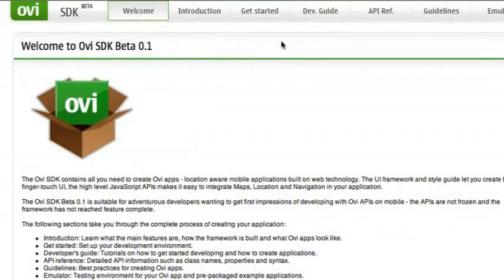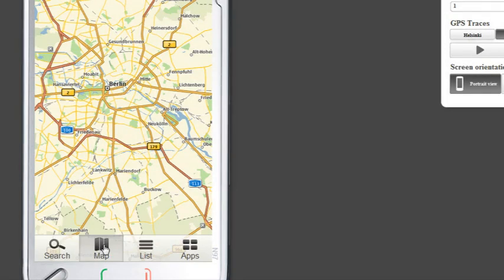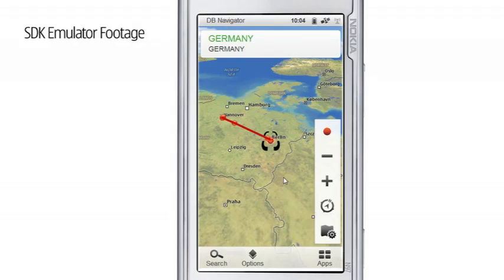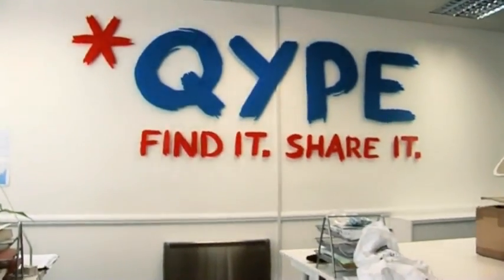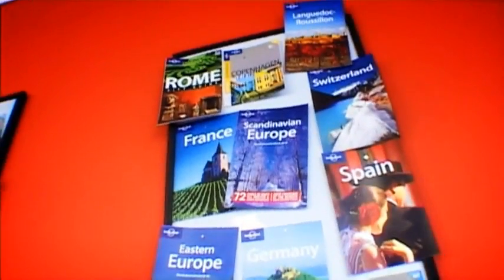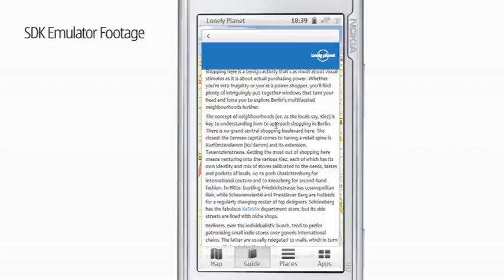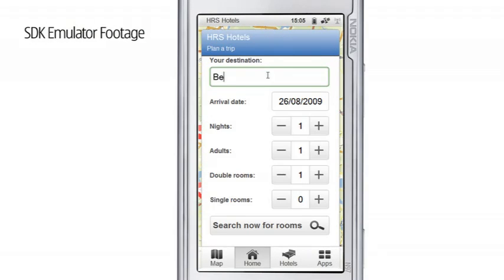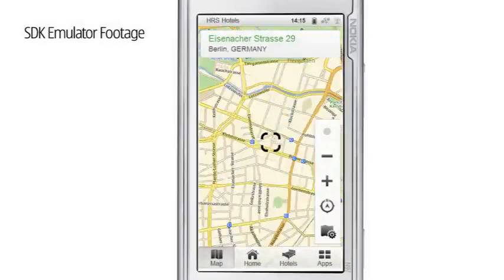Ovi SDK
Whats more the new SDK will enable developers to deploy applications across multiple devices, quickly and easily. The new navigation API offers developers the opportunity to bring navigation directly into application